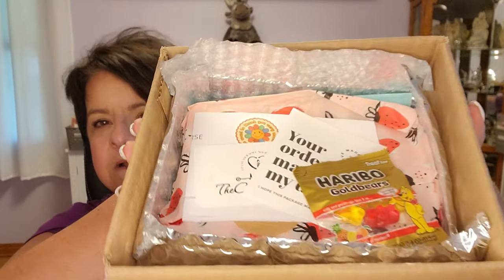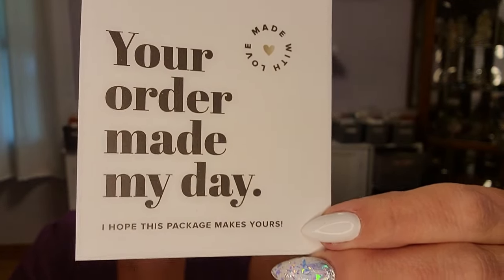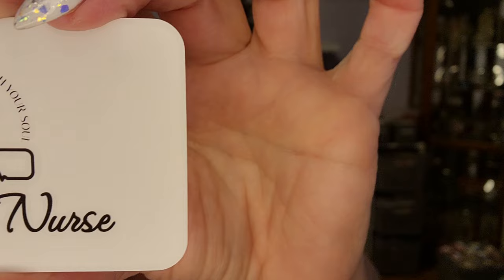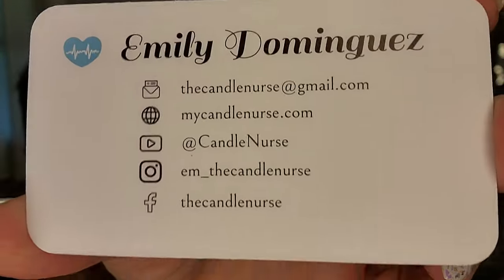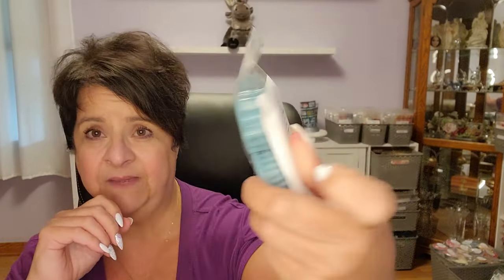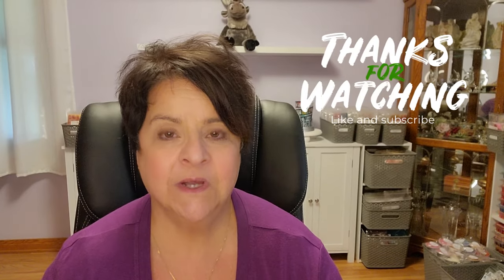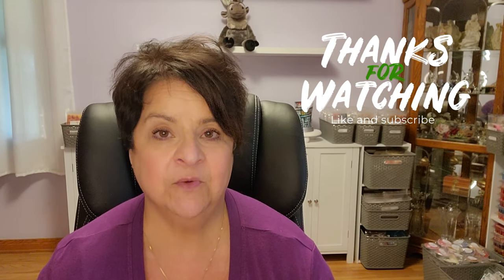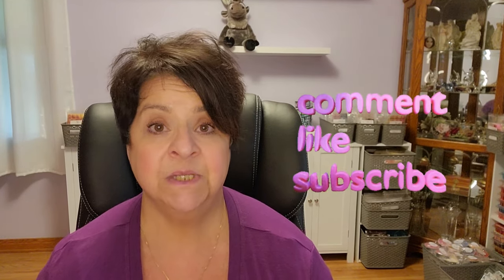The Candle Nurse | NTMV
Well, I said I wasn't going to try any more new vendors until next year but, I just had to try this one and boy am I glad I did!!  Come see what I got!